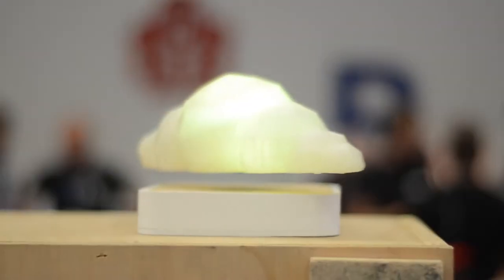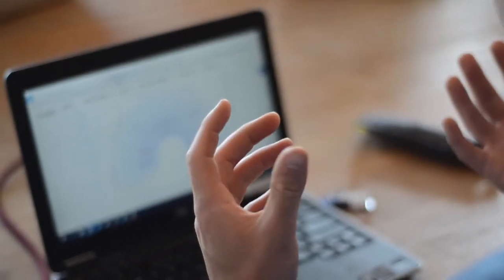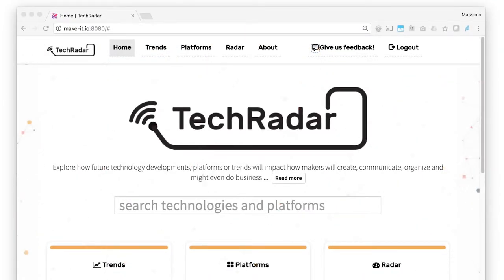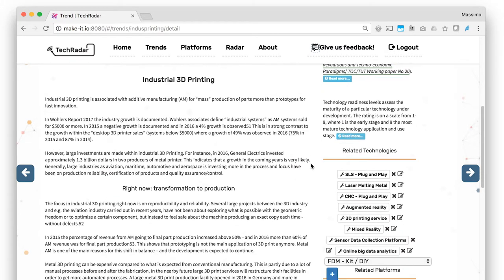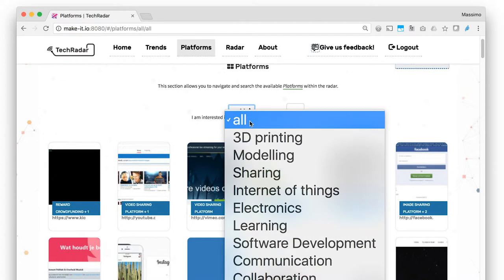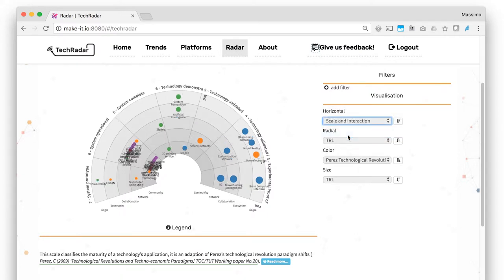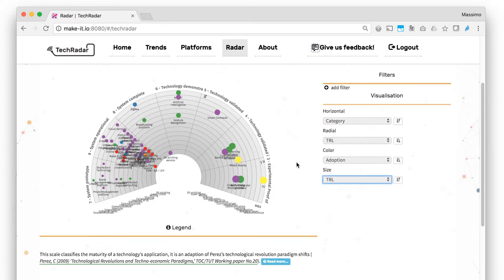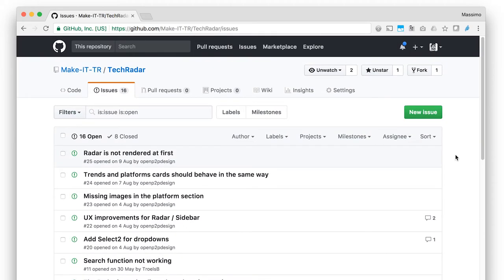MAKE IT: What is TechRadar?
How do Makers organize and collaborate?
How do they create value and impact?
What is the role of Collective Awareness Platforms (CAPS) in enabling them?

MAKE-IT tackles these questions through different research methods and with the development of technological innovations, such as the interactive Technology Radar (also called TechRadar) that describes the current and future technology  developments or trends that will impact how makers create, communicate, organize and might even do business.

The TechRadar has been developed in order to help anybody discover the Maker movement through its technologies and platforms for example, for students who are becoming makers, and so on. This tool helps to understand the uses and impacts of CAPS in different contexts, as well as of the Maker movement itself, and maker technology developed and/or used by makers. The TechRadar is built with open source components and it is open source itself, so everybody in the Maker community can add and update the content.